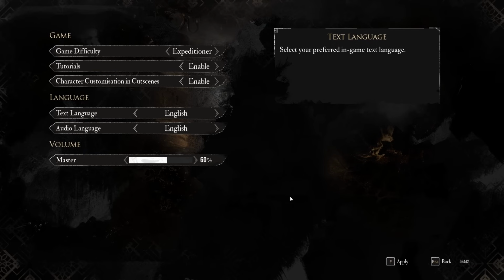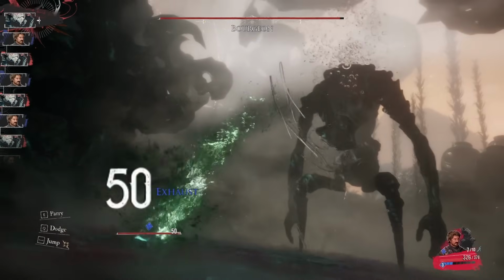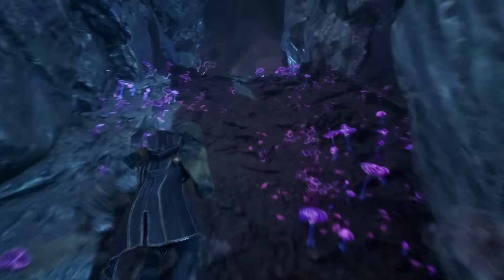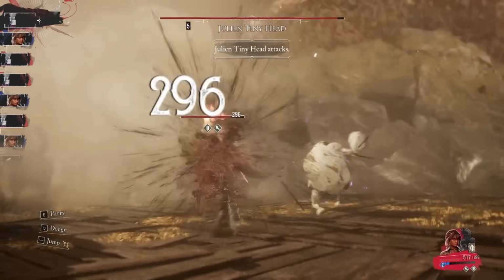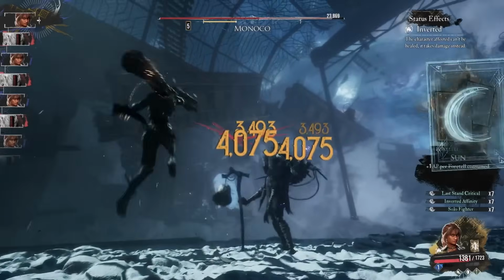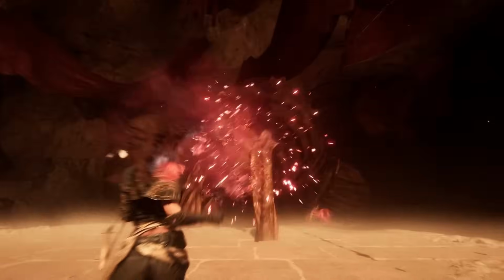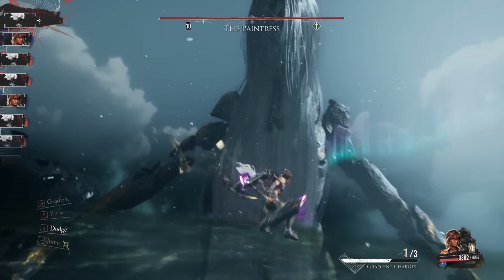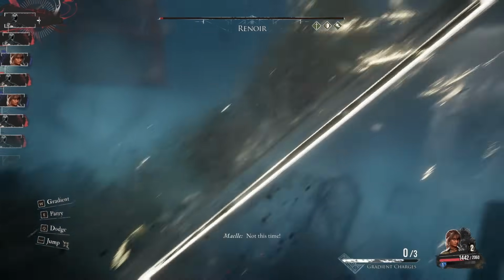Can you beat Clair Obscur With Only One Character?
In this challenge run of Clair Obscur Expedition 33 we will try to beat the game using only 1 character, because the game is built around party based combat having only 1 character makes the game extremely challenging. Because of this our damage is typically low and we have to use our skill to get through the majority of the game, defeating multiple bosses along the way that can reduce my health to zero with ease, with enough time and effort i eventually create a build that can stand up to these bosses, and with enough time Using my own skill and a combination of different pictos we eventually create a build with some of the best pictos in the game that can defeat even the hardest bosses in a few hits. While it did take awhile the funny journey that led me throughout the beauty of the game was worth it, each challenge only made me stronger.

-My Discord (Join and help decide next challenge run!)

-Credits
Toby Fox (The man the myth the legend)

Timestamps
0:00 Intro
0:33 Gustave
13:00 Beyond this point spoilers, be warned
17:02 Sciel
24:43 The Godkiller
32:57 The Paintress
35:50 The Finnale